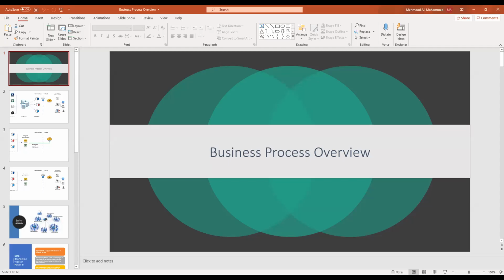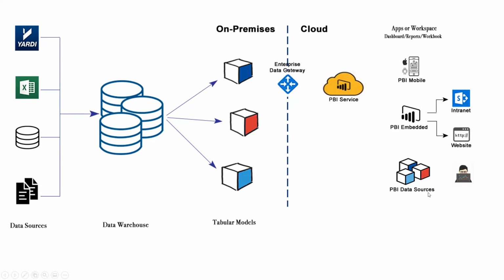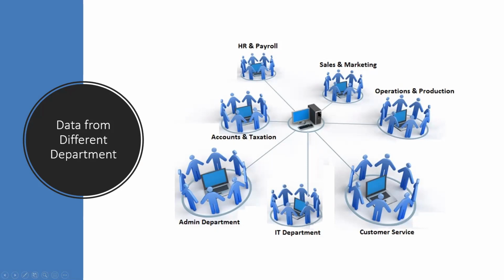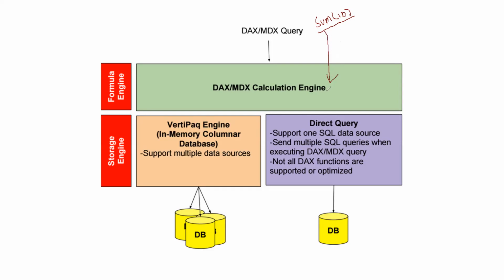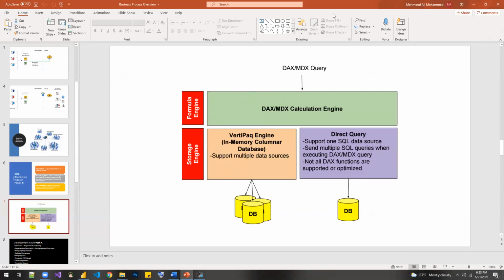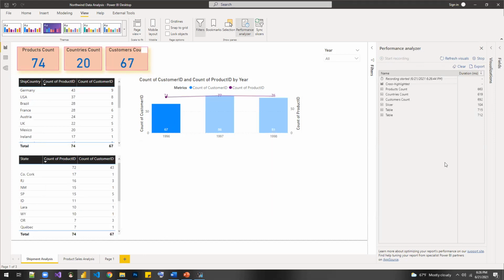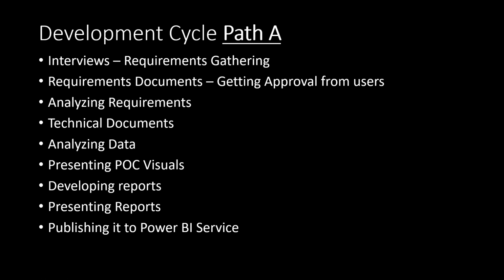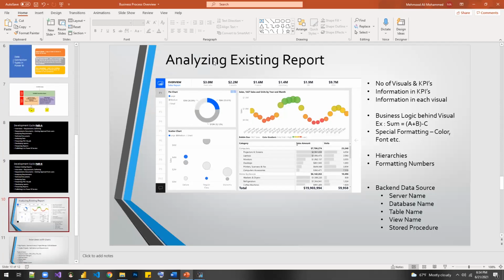B3 S8 - PBI Reports/Dashboards Development Cycle